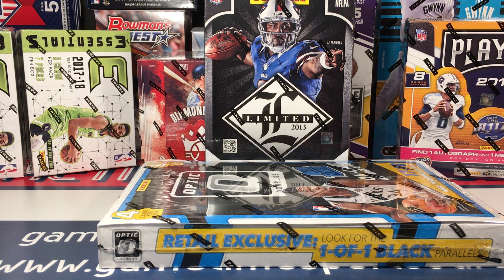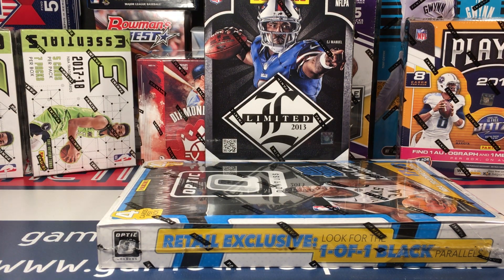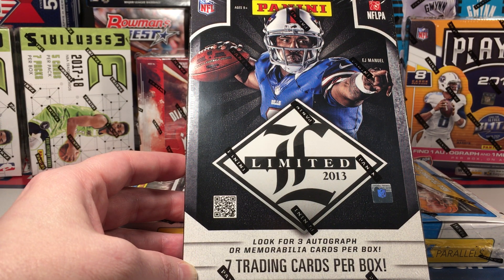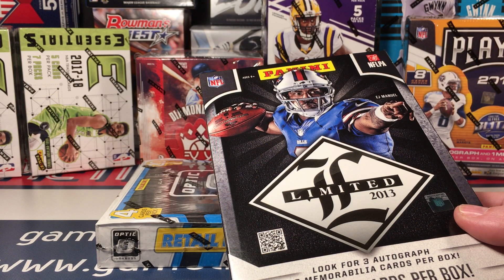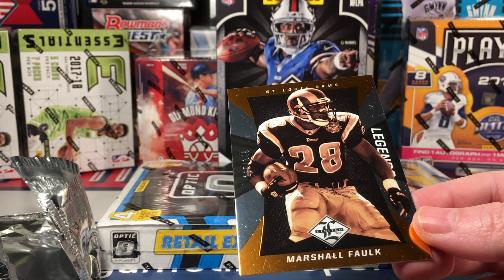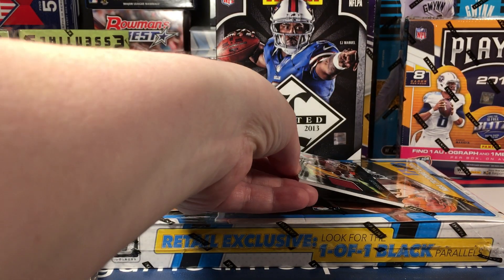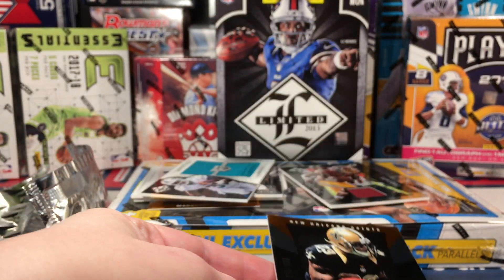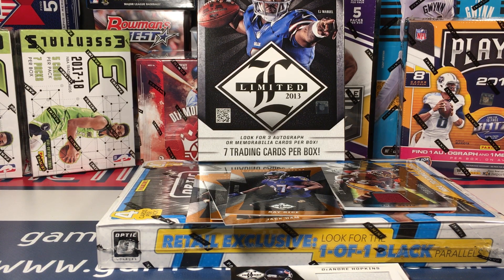2013 Limited Football Box Break - Surprisingly Nice Patch/Auto Hits!